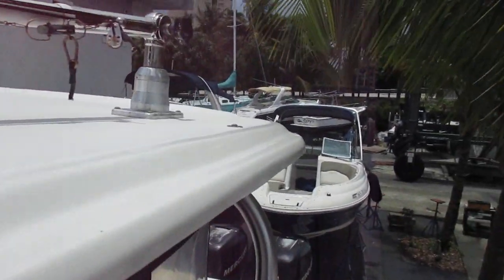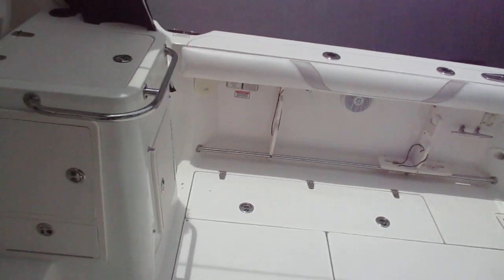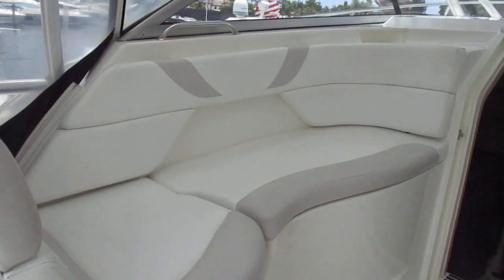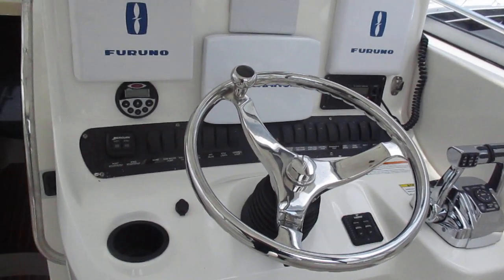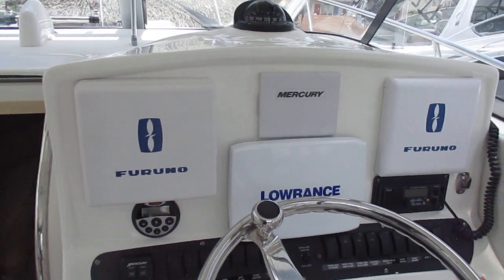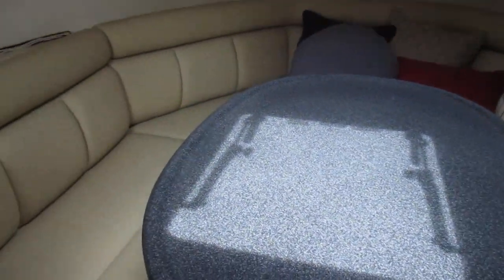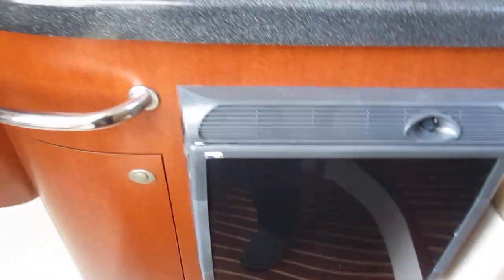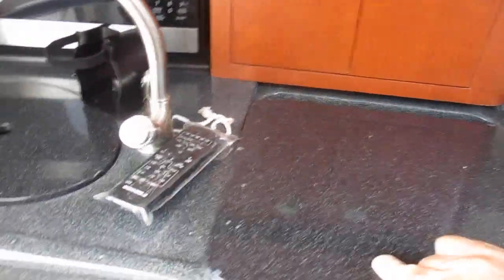Boston Whaler 305 Conquest Boat for Sale at MarineMax Pompano